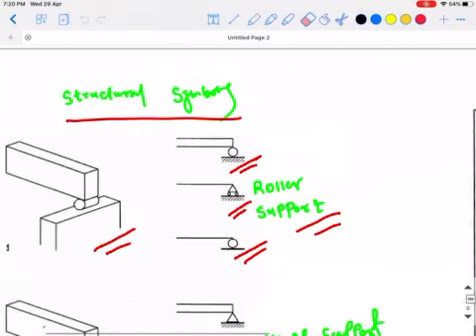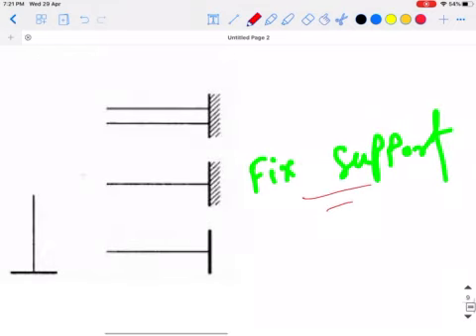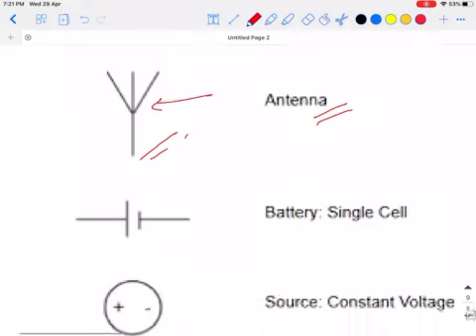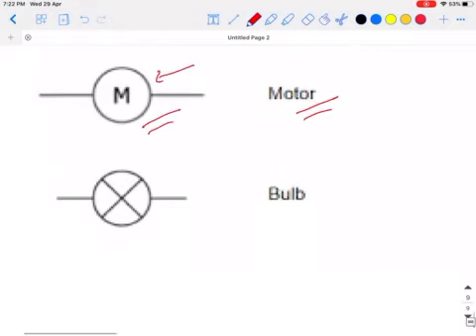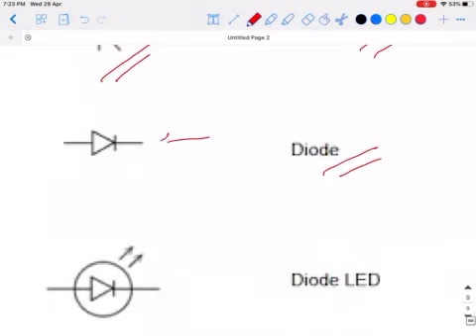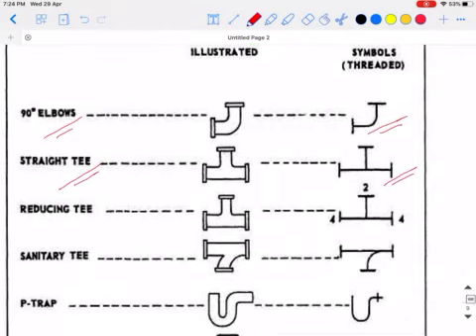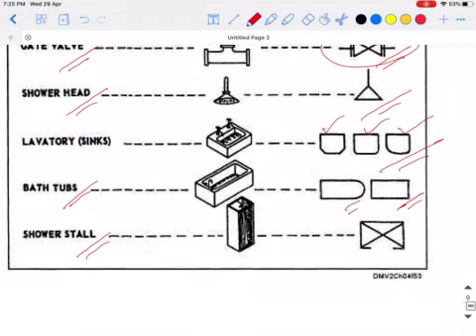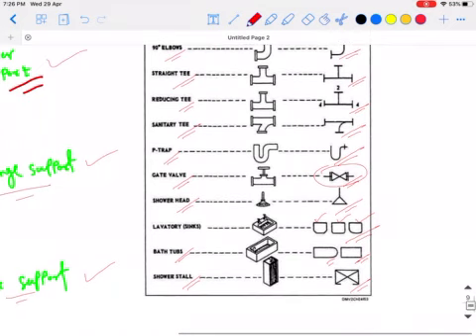Structural Symbols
Electrical symbols
Plumbing symbols